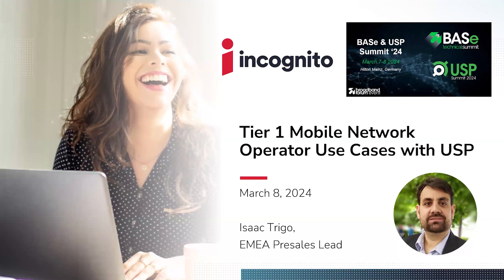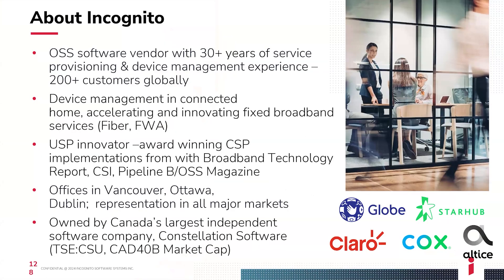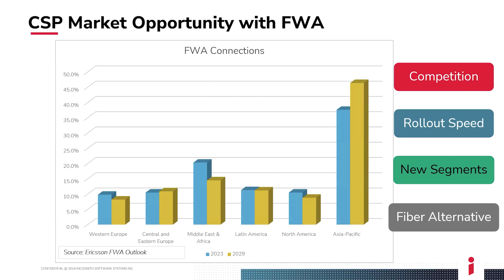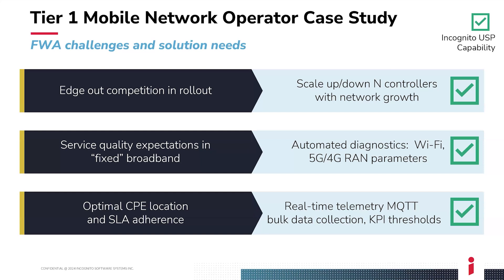USP in Action: Real-World Case Stories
Incognito's Isaac Trigo provides a real-world use case of an operator in the Americas who chose USP for their Fixed Wireless Access offering.

Highlights

00:42 About Incognito
01:59 Session Overview
03:22 CSP Market Opportunity with FWA
05:50 Tier 1 Mobile Network Operator Case Study
09:58 Why Tier 1 MNO chose USP TR-369 for 5G FWA
11:50 Production Architecture: Tier 1 MNO case study
14:54 USP Fixed Wireless Access
17:28 Foundation for the Future: New CSP Revenues
19:54 Summary - why Incognito USP for 5G FWA
23:19 Thank you!
23:49 Is there a significant difference in USP adoption between FWA and traditional devices?
25:18 Was there any pushback from legacy approaches?
26:30 What were the things that USP enabled?
27:51 Is the B to B to C similar to a wholesale model?